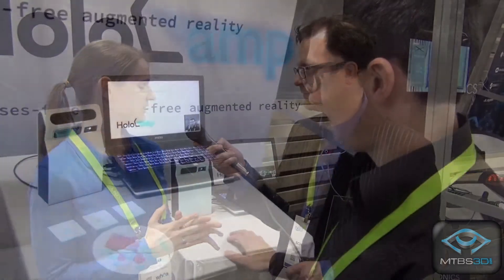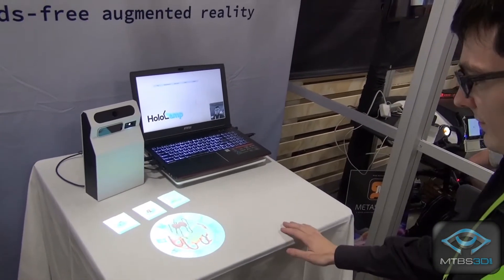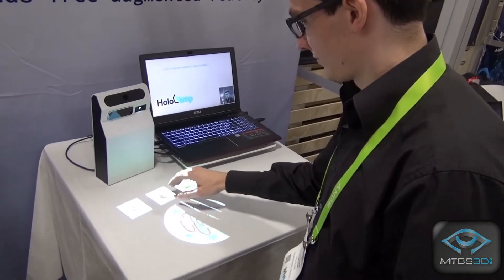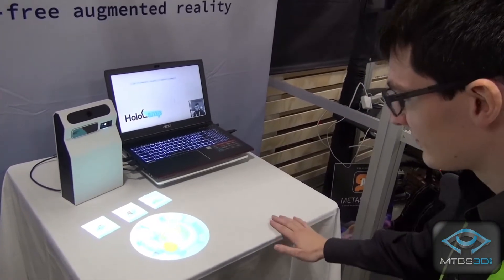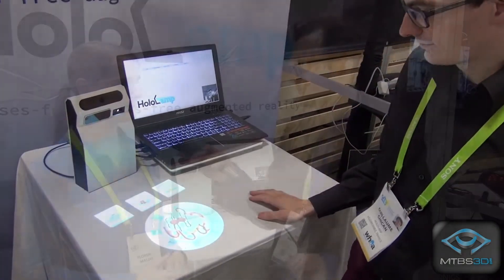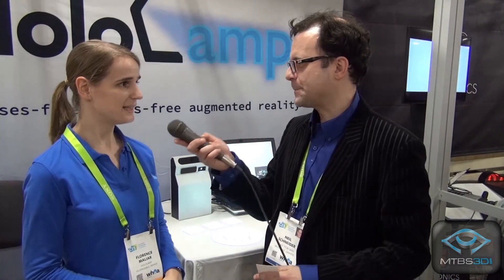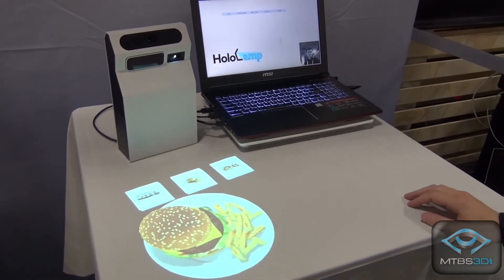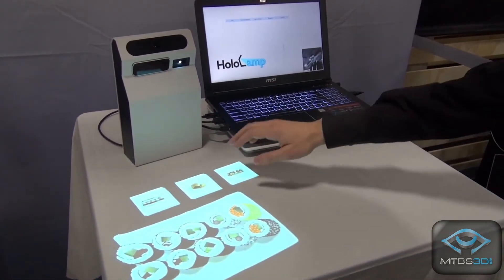MTBS-TV: Interview With HoloLamp at CES 2018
Check out HoloLamp, a tabletop hand tracked projection system designed to make restaurants more interesting.  Keep tabs on the latest in immersive technology